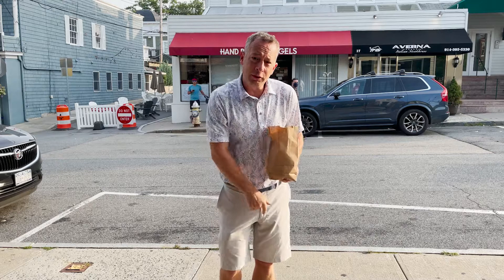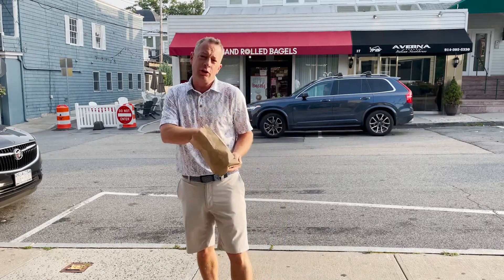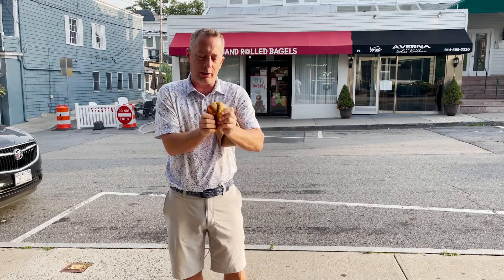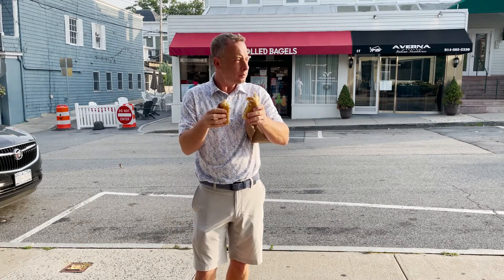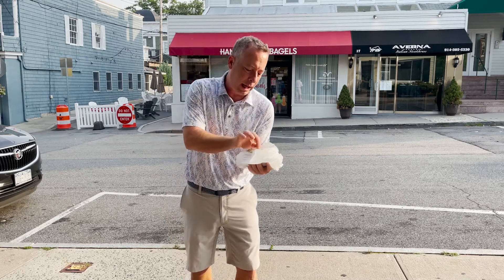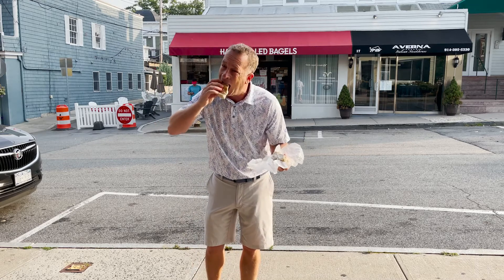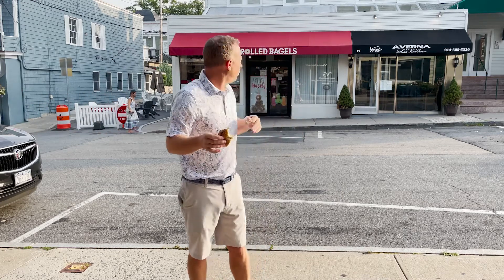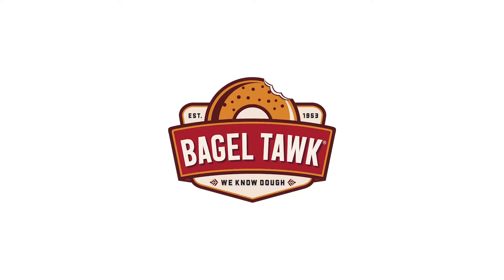BAGEL TAWK: Hand Rolled Bagels in Rye, NY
Justin makes some bagel stops on a roadtrip, starting with a solid visit to Hand Rolled Bagels in Rye, NY.